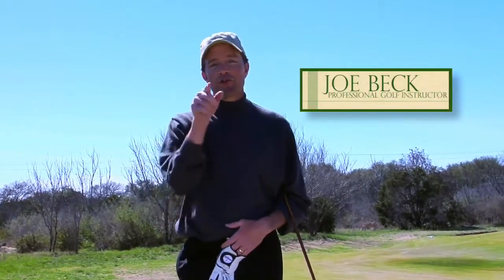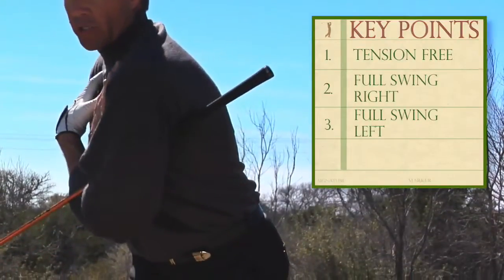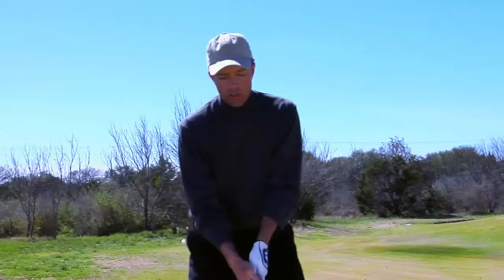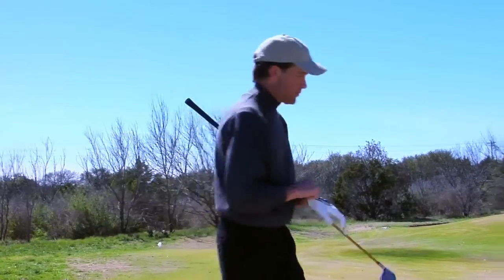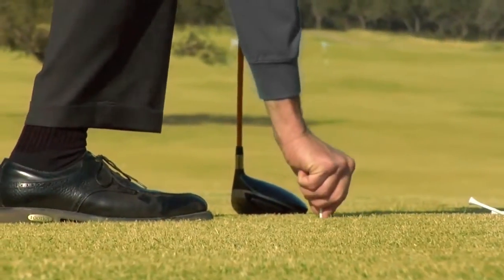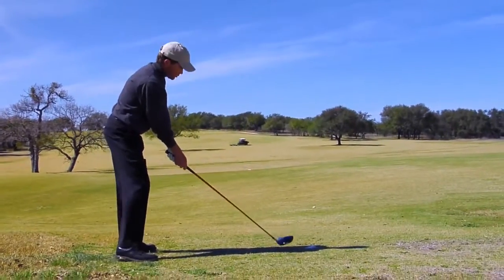How to Drive Long